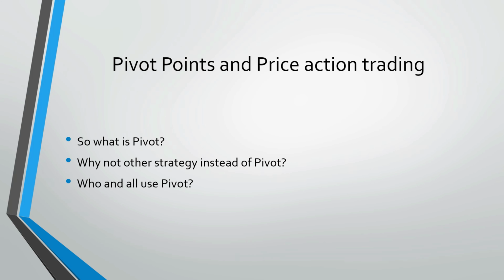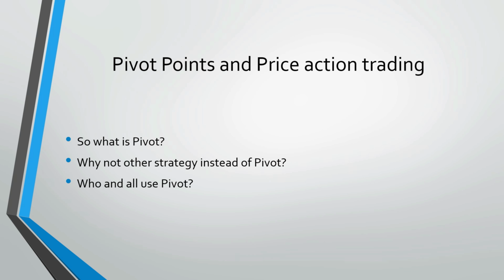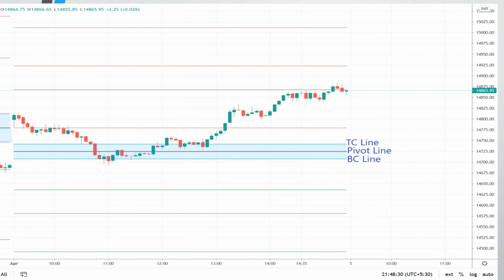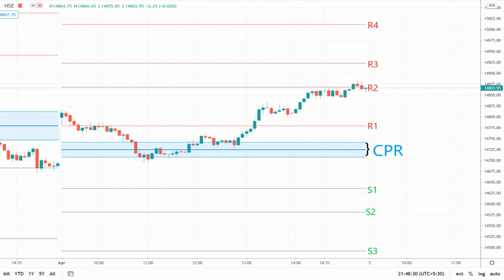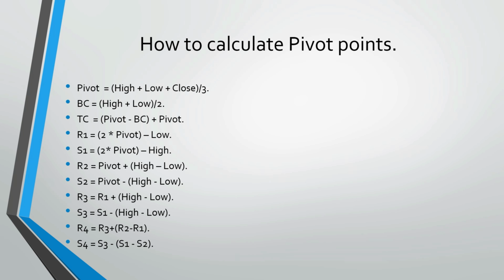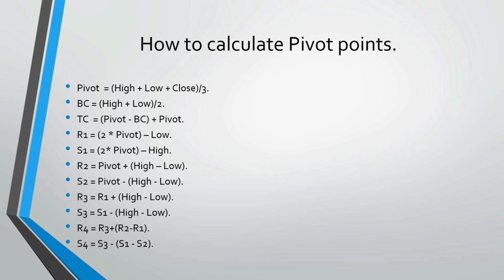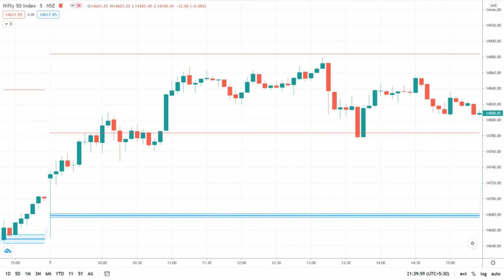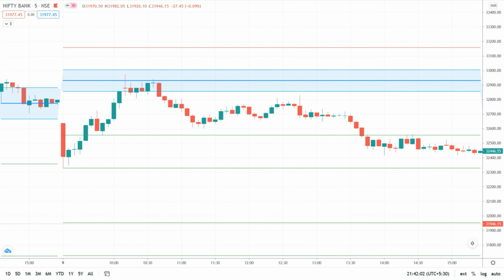Pivot points and CPR.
This video suggests the strategies i use for my day trading. Pivot points and Price action method are used for my trades. Which is one of the powerful tool and have a high probability of success in my trades.
I will be updating regarding webinar details in my telegram channel.

Join my telegram channel for more updates of trade related.